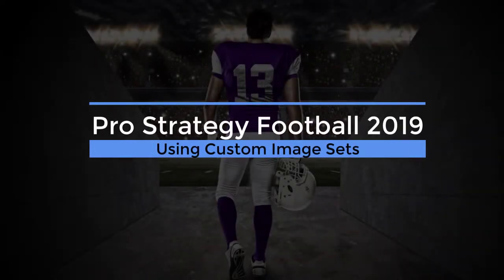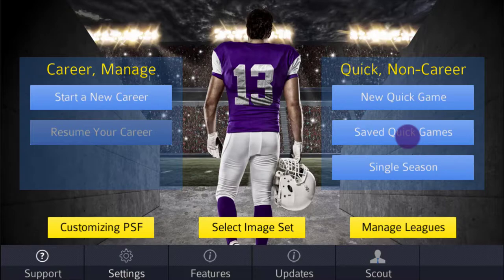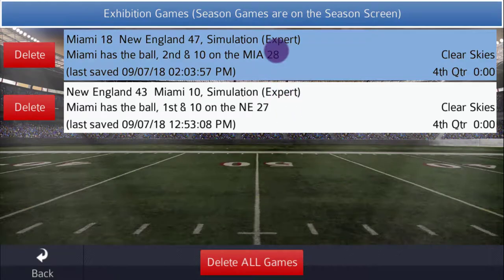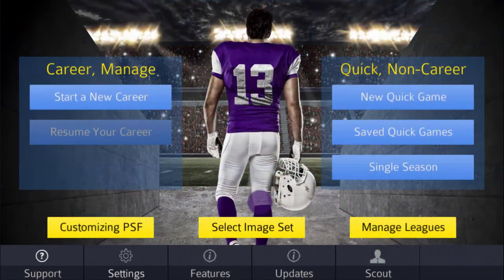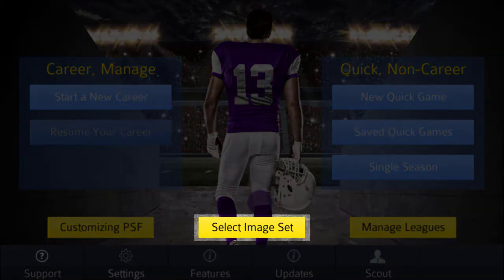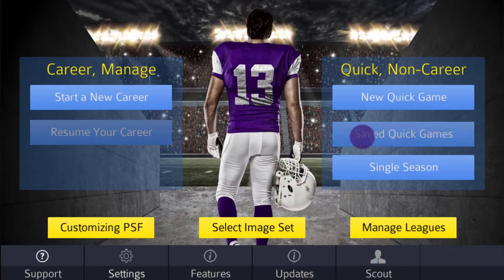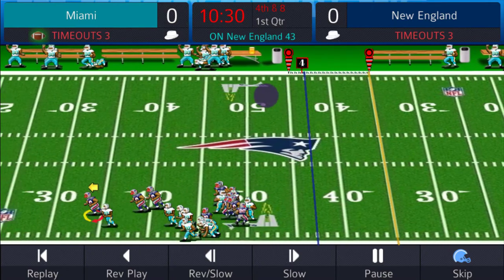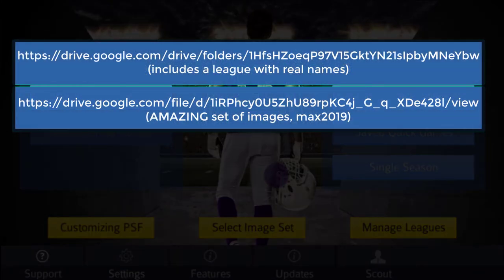Switching Image Sets in PSF 2019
Examples of easily switching images sets in PSF 2019.  Two links to real sets of images provided.
This location has a league with real team and player names, a matching csv file, and a good set of images:

This site from an Italian fan has incredible full field images - midfield logos, endzones, everything.

By the way, a user asked me if I took the music from Blood Bowl.  I bought the music, along with 24 other tracks, from Digital Juice several years ago.  It's called "Final Four."